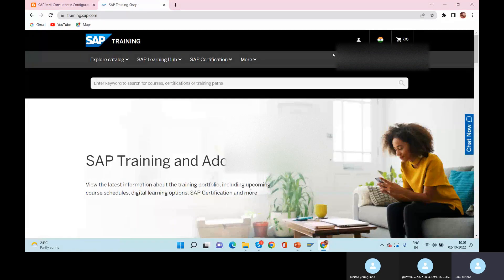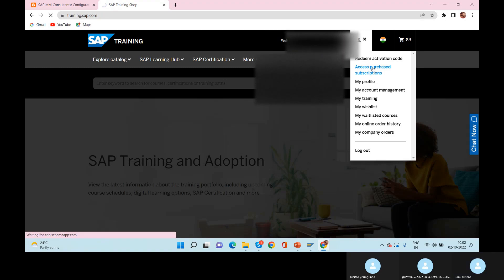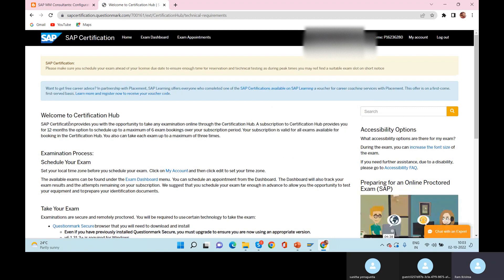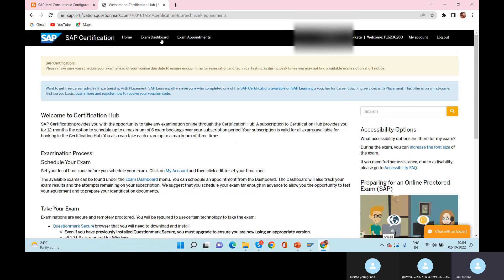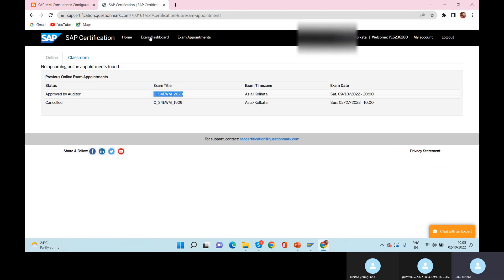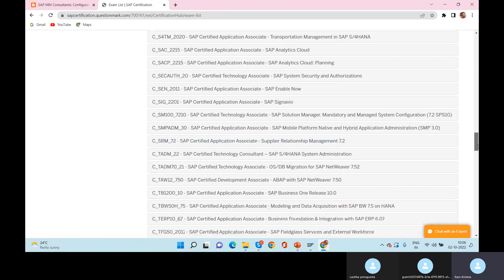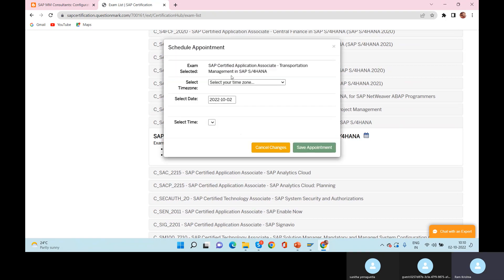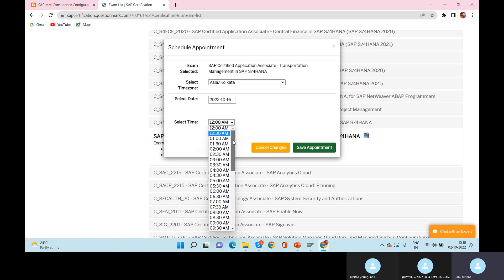SAP - EWM/TM /MM Certification procedure and Instructions to follow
If you like our video and want to thank our Team, you can
🌍Buymeacoffee

SAP MM/ EWM Full length videos - Please join membership and enjoy all full length videos

Visit-- All SAP MM/EWM Concepts theoretical and practical are updated and uploaded in below website and YouTube
For Drive access to MM /EWM - Please contact

SAP MM/EWM - 180 Videos       S/4 HANA 20 Videos
MM/EWM Documents.                HANA Documents
4 MM/EWM BBP Documents.    4 Mock Interviews MMM & EWM
Functional specs.                         400 Interview Q/A MM & EWM

Regards
Studyuuu

V